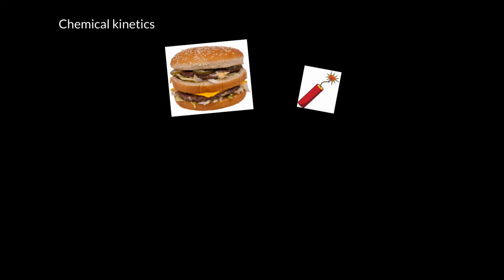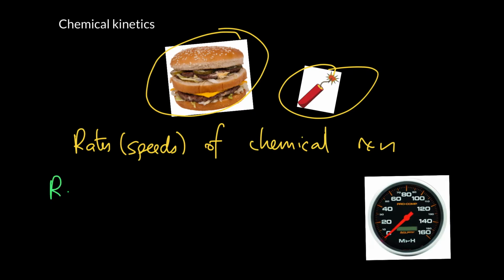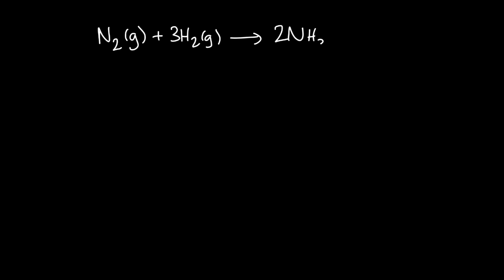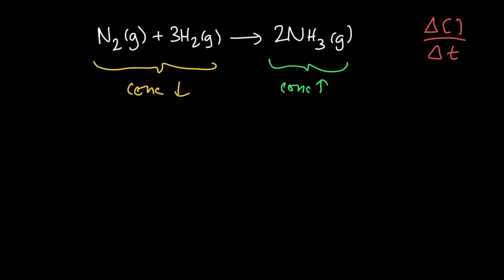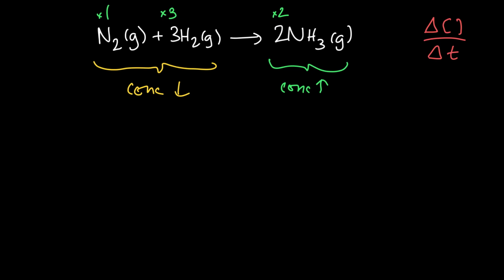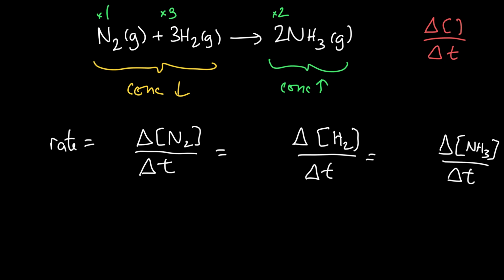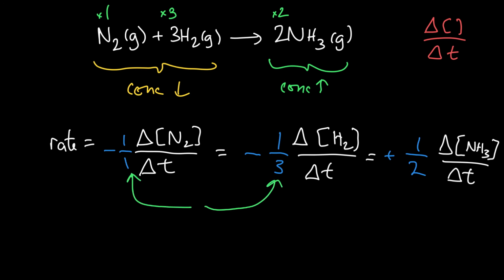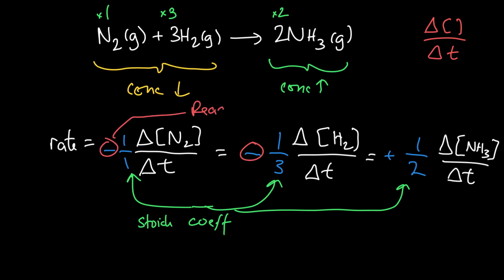Week 4 - 11. An introduction to chemical kinetics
Chemical kinetics is the study of how fast chemical reactions take place.

In this video we look at how to calculate the speed or rate of a chemical reaction!